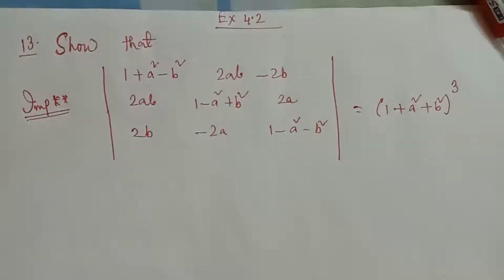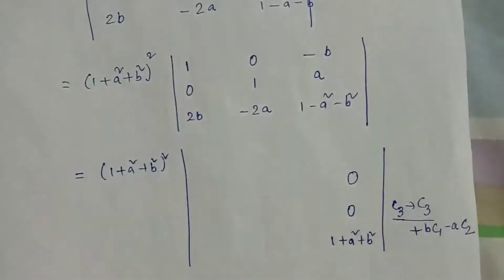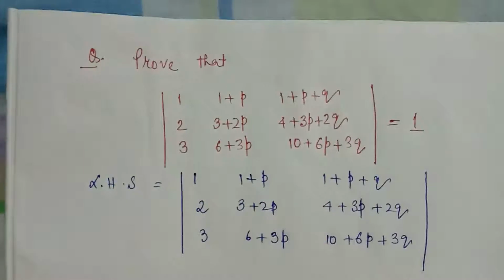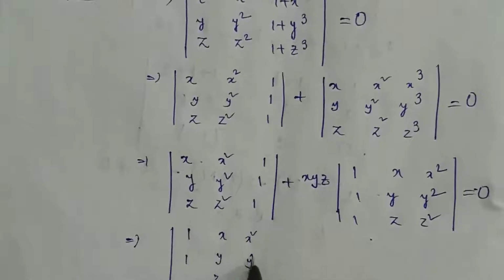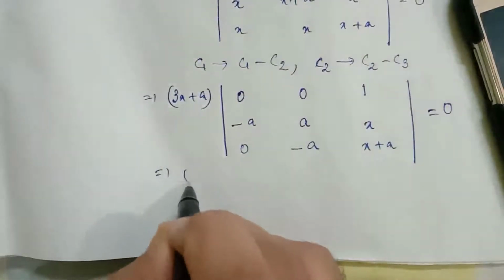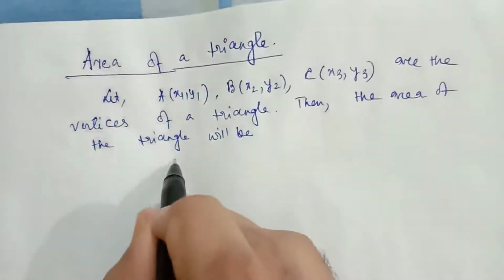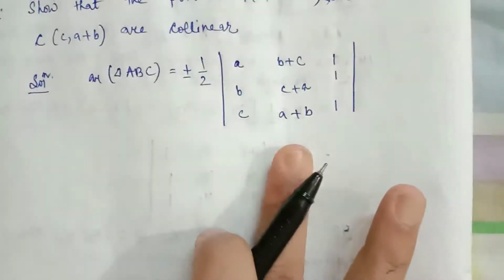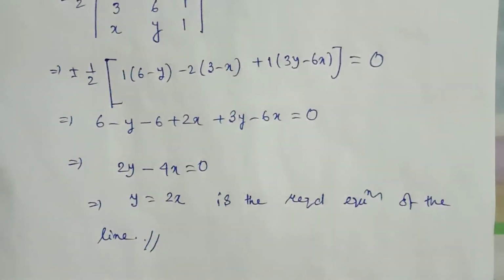Determinant important questions NCERT ,ex:4.3